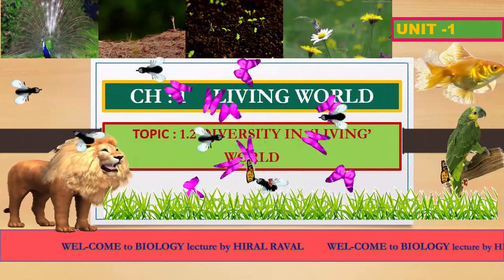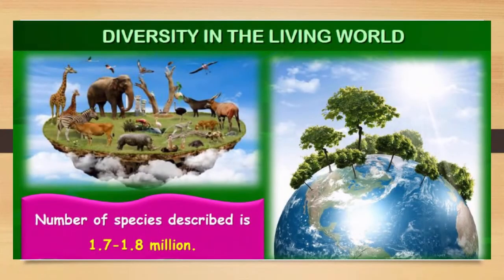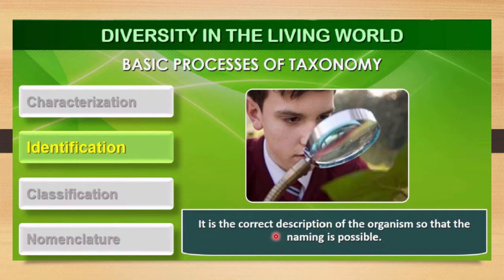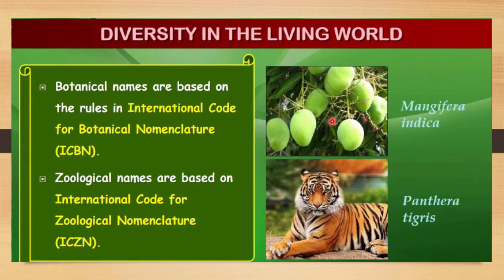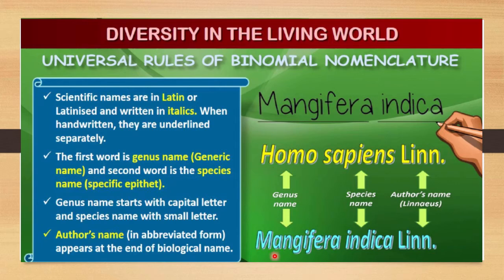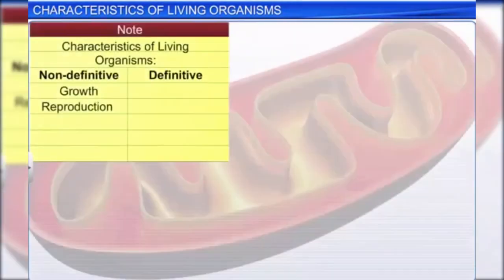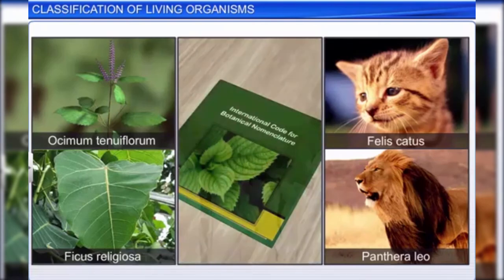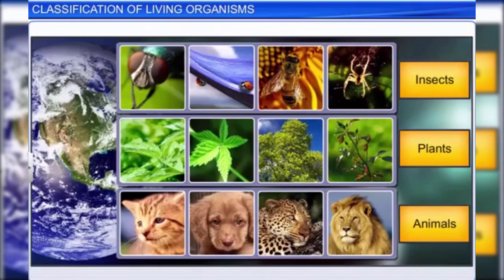STD 11 | BIOLOGY | ENG MED DAY 2 | CH 1 TOPIC BIODIVERSITY